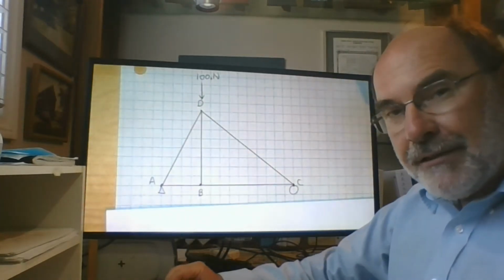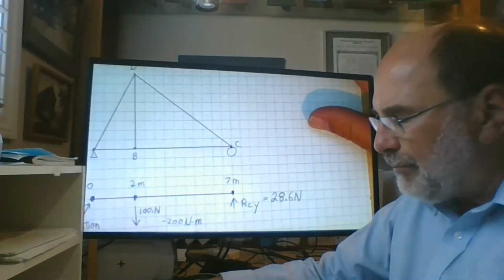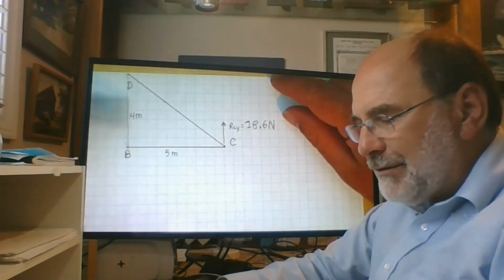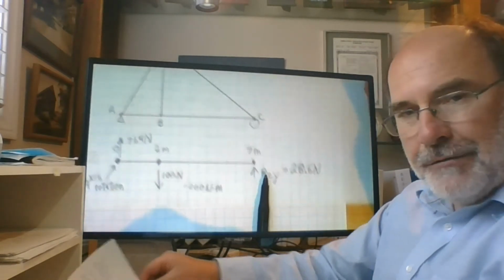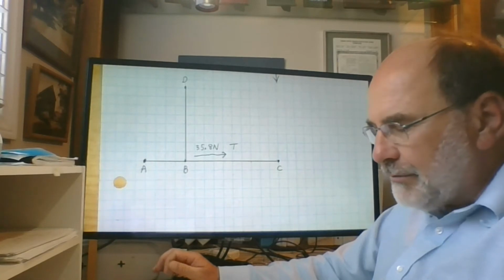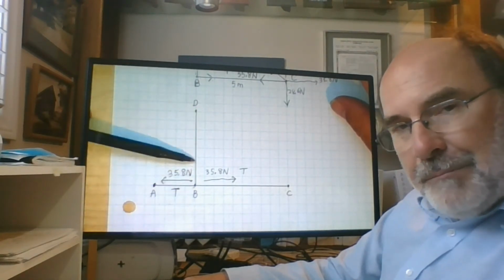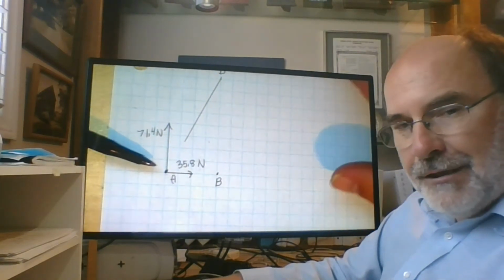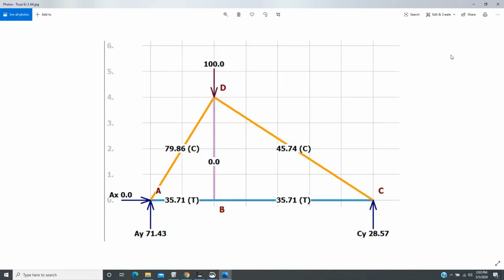E026 AE Truss Ex 3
E026 AE Truss Example 3